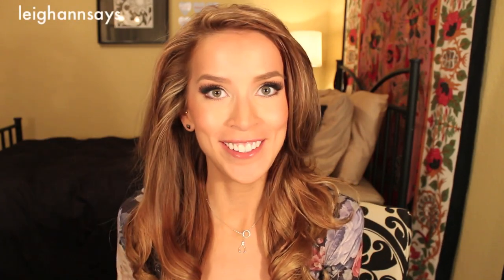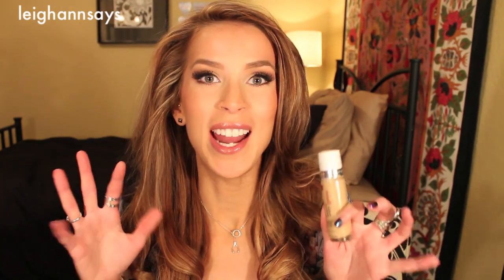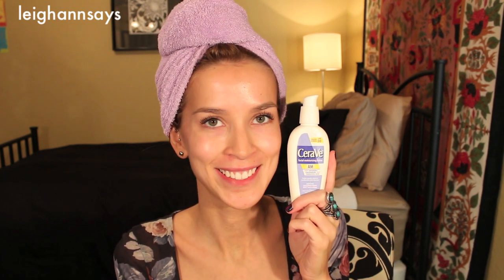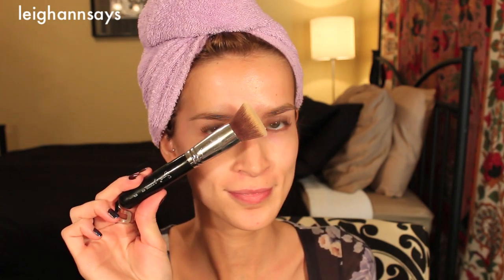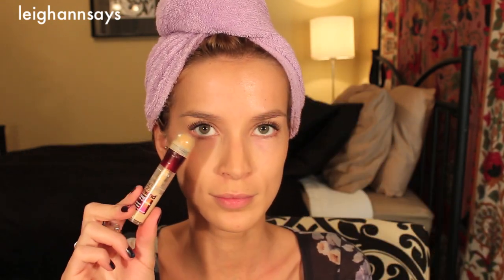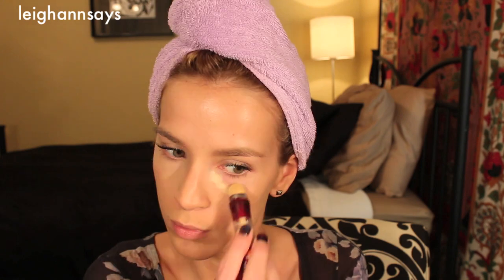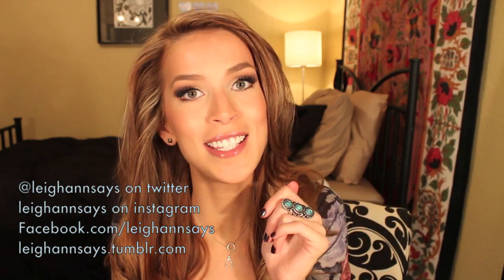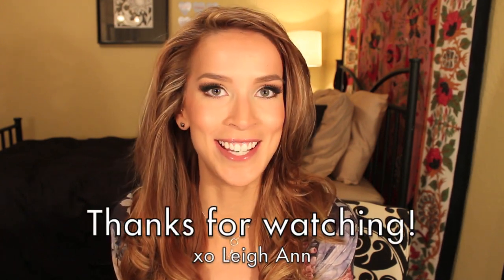FLAWLESS FOUNDATION ROUTINE (NEW & IMPROVED!) | LeighAnnSays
Flawless face foundation routine new and improved. Like it if you like it! Also be sure to check out the full product/brush list below. ♡ Leigh Ann

PRODUCTS:
CeraVe Moisturizing Facial Lotion AM
Maybelline Super Stay 24 Hr Foundation Makeup Natural Beige
Maybelline Instant Age Rewind Eraser Dark Circles Treatment Concealer, Neutralizer
L'Oreal True Match Super-Blendable Powder - Cappuccino (N8)
Physicians Formula Bronze Booster Pressed Bronzer - Medium to Dark

BRUSH LIST:
Sigma Flat Top Kabuki F80
Sedona Lace EB 13 (small concealer brush)
ELF Fan Brush
Crown Brush C404 Small Duo Face
Real Techniques Buffing Brush (used with Mac MSF)
Sedona Lace FB 05 (contouring) FB 03 (bronzing)
Sephora Round Powder Brush 120 (giant pink brush)
Sigma Large Angle Contour F40 (blush)
Sedona Lace FB 01 (giant fan brush)